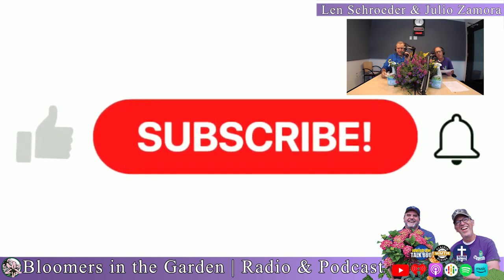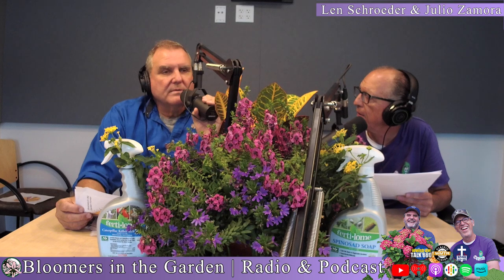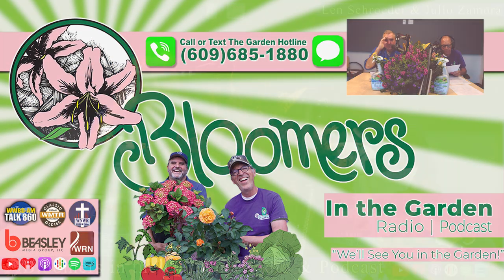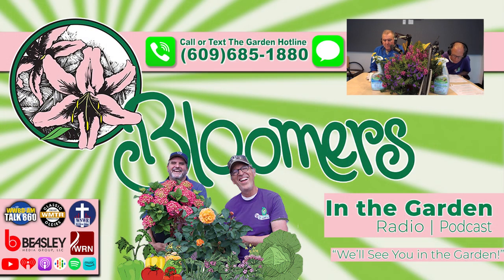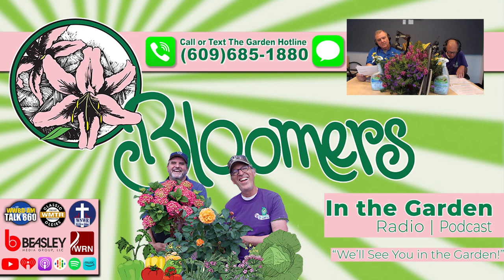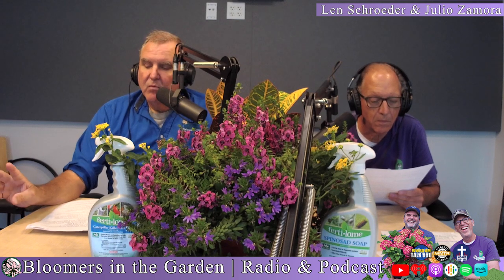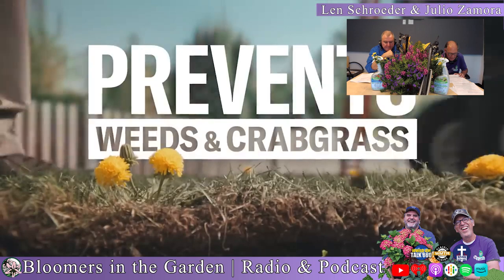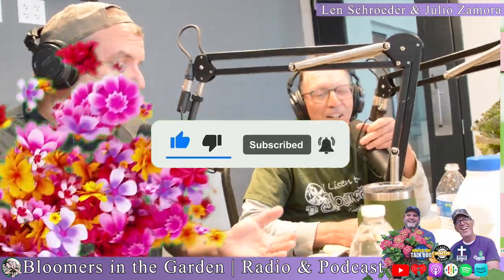Bloomers in the Garden•9.14.24•Fall is For Planting•Landscape Facelift•Soil Topography & Much More!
Bloomers in the Garden • 9.14.24 • Fall is For Planting • Your Landscape Needs a Facelift  • Soil Topography • Foundations of Planting (Color, Texture, & Form) • What’s Buggin' You?!? A Leaking Pond

1. You hear it all the time "Fall is for Planting, Fall is for Planting" we'll we're going to explain what makes fall such a good time to plant in our first segment.

2. Now You're convinced it's time to plant where to start? Find out during our 2nd segment!

3. This maybe your only chance to improve and change the soil! We will explain during our 3rd segment.

4. We always say the three rules to any good design are color, texture and form! We'll teach you more in our 4th segment!

5. "What's Buggin You?!" Len's Pond is loosing Water What should He Do? We'll discuss this our Final Segment!